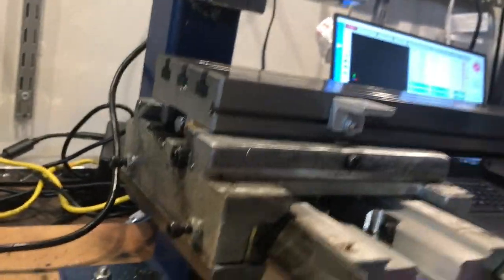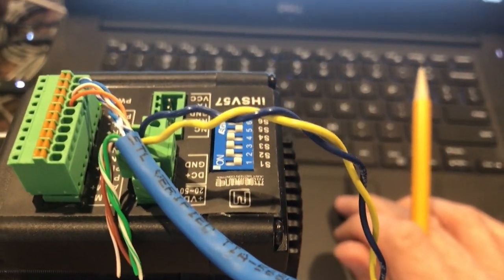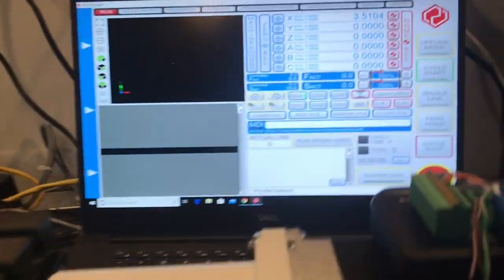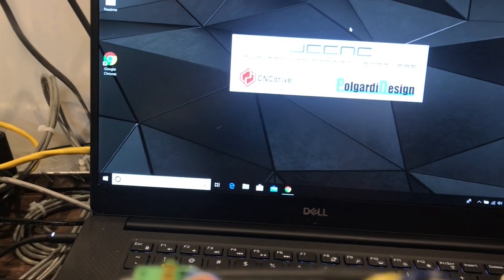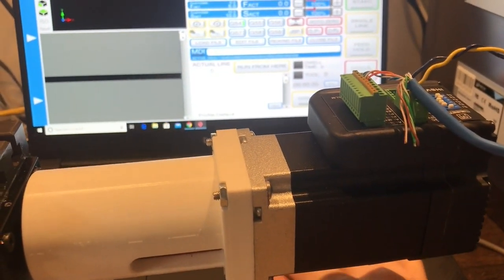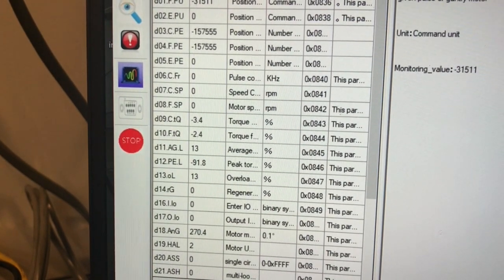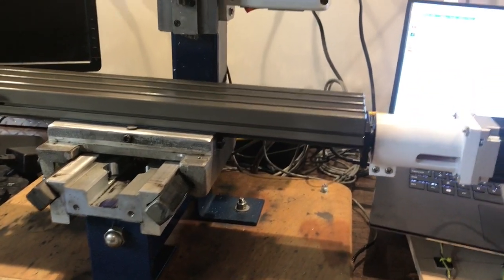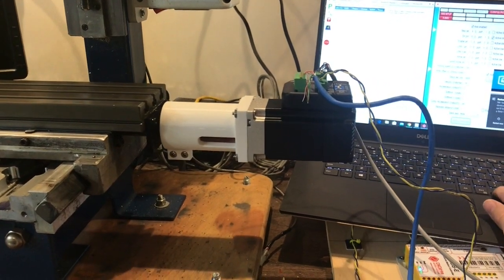JMC Servo iHSV57 (English Language) Video 4, Taig CNC Mill, 270 IPM testing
-Improved coupler and servo mount for testing the servo on the Taig CNC. Parts are still temporary and 3D printed, to test the system.
-100 watt version of JMC Servo iHSV57.
-Servo works reliably at 150 IPM, with no vibrations on machine.
-Servo works reliably at 200 IPM, but causes vibrations to machine.
-Servo spins at 270 IPM briefly, but then faults and shuts down.
-This machine has a 20 TPI v-thread leadscrew. 3000 RPM is 150 IPM. 6000 RPM is 300 IPM. I believe the motor is rated for about 4000 RPM.